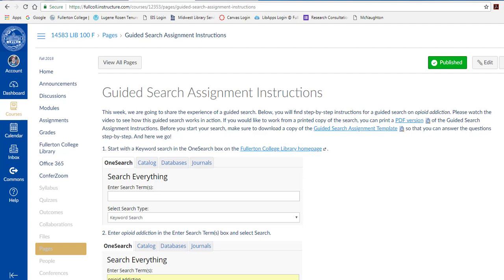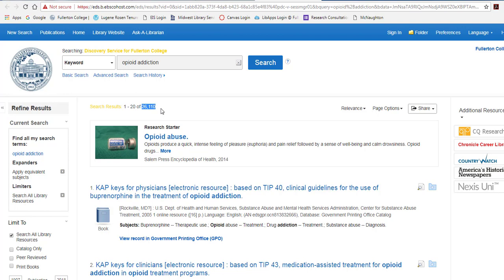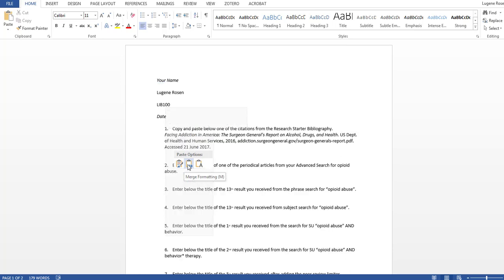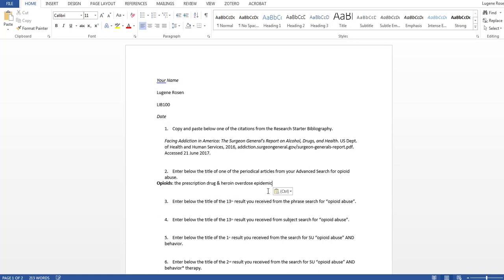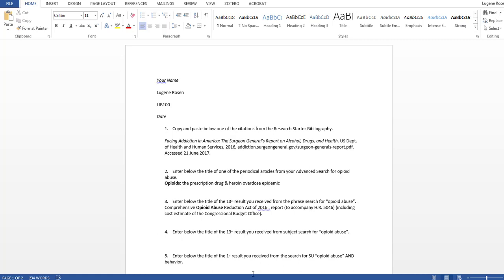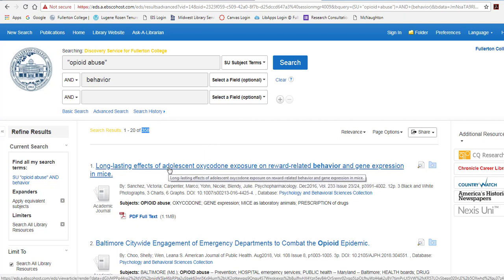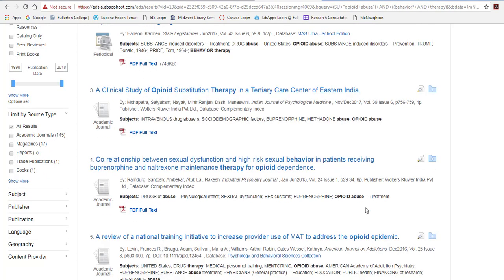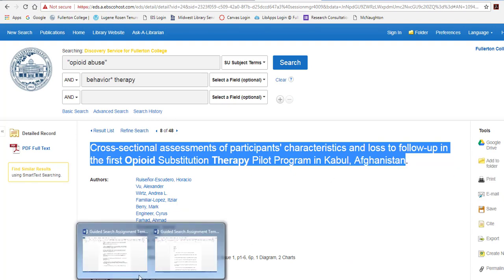Guided Search Assignment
Step-by-step guided search